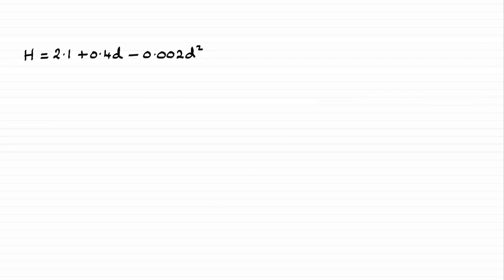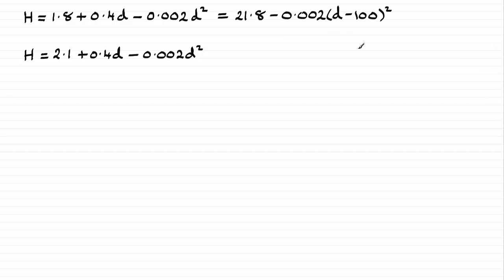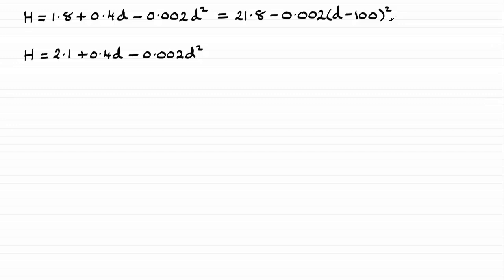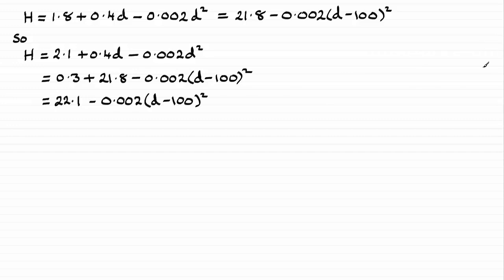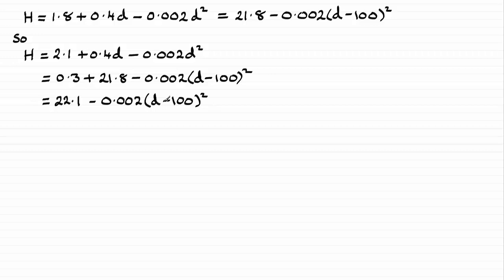Q11d Edexcel Pure Maths 1 Specimen | ExamSolutions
This is a model answer for the Edexcel Pure Maths 1 Specimen Paper question 11d